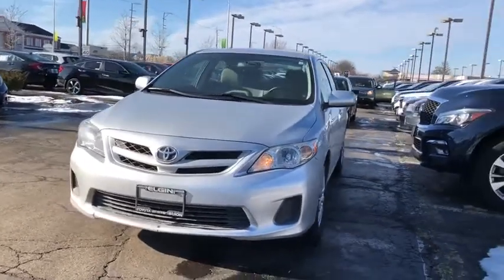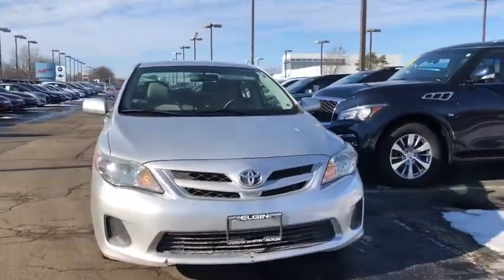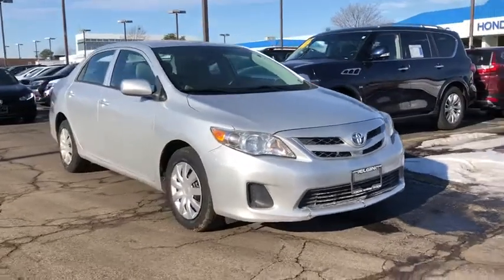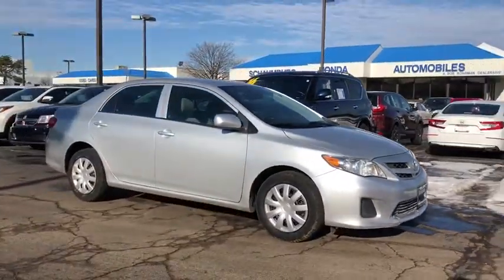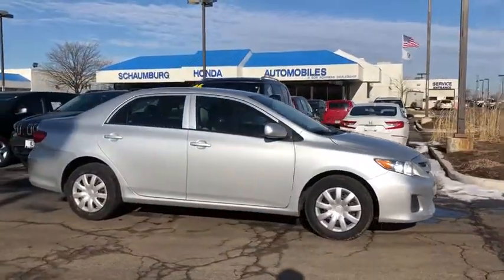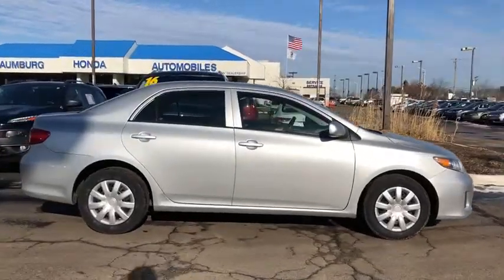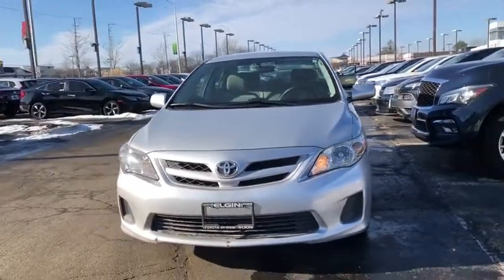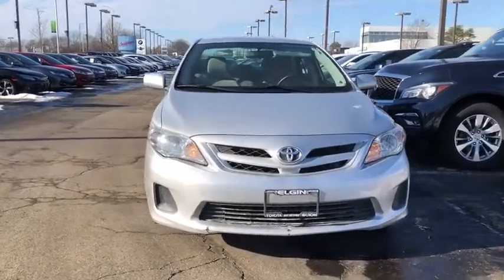2013 Toyota Corolla Schaumburg, Arlington Heights, Hoffman Estates, Des Plaines, Palatine, IL 91619A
Classic Silver Metallic Used 2013 Toyota Corolla available in Schaumburg, Illinois at Schaumburg Honda. Servicing the Arlington Heights, Hoffman Estates, Des Plaines, Palatine, IL area.

Schaumburg Honda
750 E Golf Rd

Recent Arrival! 2013 Toyota FWD Corolla L Classic Silver Metallic 4-Speed Automatic Odometer is 22363 miles below market average!